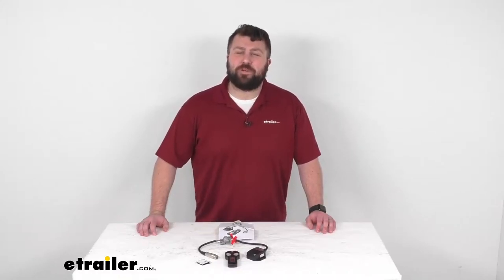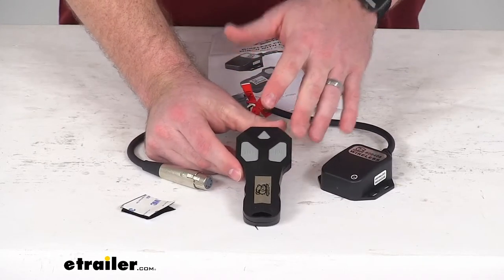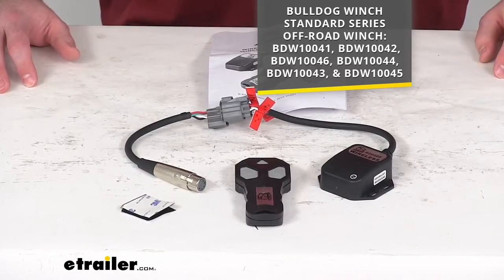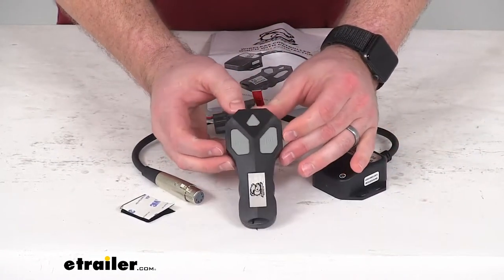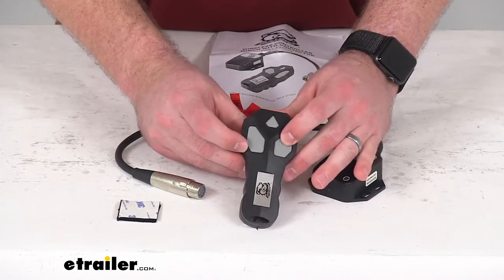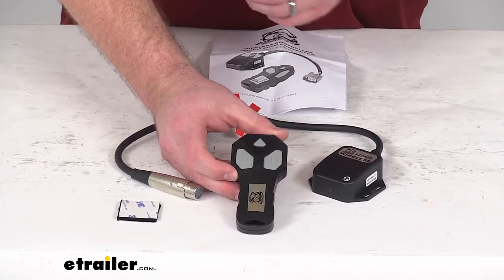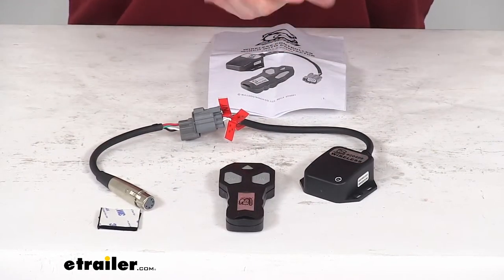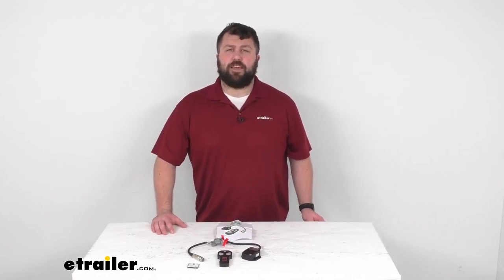etrailer | Review of Bulldog Winch Standard Series Off-Road Winch Wireless Remote - BDW22SB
Hi there. I'm Michael with etrailer.com. Today, we're gonna take a quick look at this bulldog winch standard series, wireless remote kit. This kit is going to allow you to operate your winch from up to 65 feet away. So, it's going to give you that wireless remote capability rather than having to use the wired remote that comes with your winch. This is going to work for your bulldog winch standard series Off-road winches.

All the part numbers that you see on the screen there. So, if you have any of those winches, this is gonna going to fit right in place of that original wired remote. So, just plugs right in; just like the wired remote does. And then you're gonna have your receiver here, that's receiving the signal coming from your remote. The control box is going to mount to your power unit with the included hook and loop tape.

So, just peel off that backing there. Stick it on and then put that on your power unit. And then it's gonna plug right in place of that original remote. Your remote has the in and out buttons to retract and deploy the cable on your winch. This does have a delayed power on function to help prevent any accidental usage to ensure that it's only gonna operate when you want it to.

This does also have a lanyard hole here, that's going to allow you to attach a lanyard key chain. So, you won't have to misplace, worry about misplacing the remote. So, if you are wanting to have that wireless option, so you don't have to worry about your wired remote getting tangled up or caught on trees and that sort of thing. And this is gonna be a very simple way of giving you that capability, so you can still use your standard series off-road winch with a wireless remote. So, that completes our look for today.